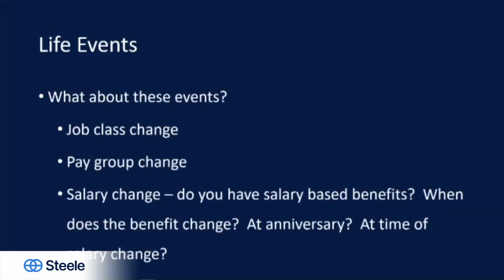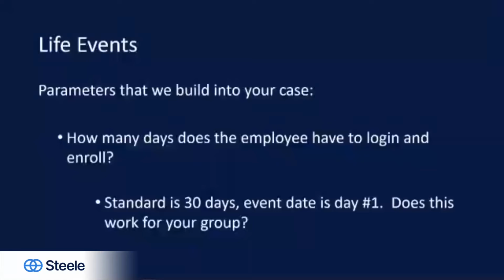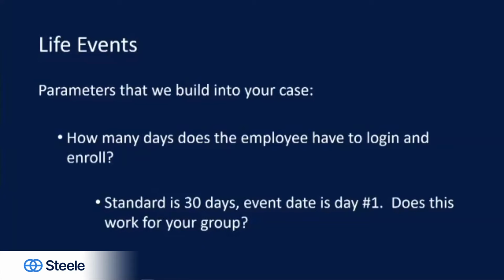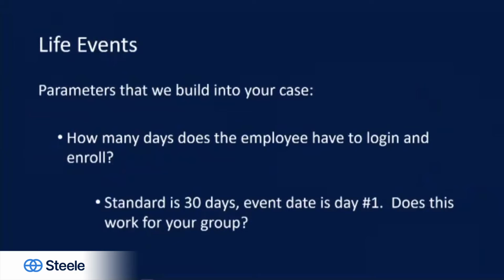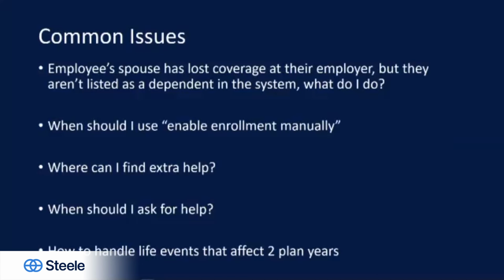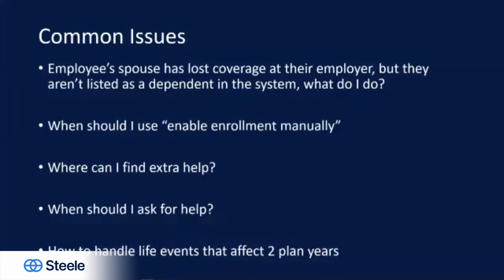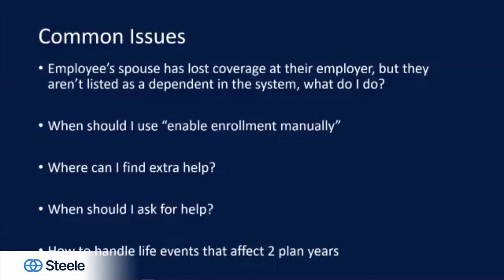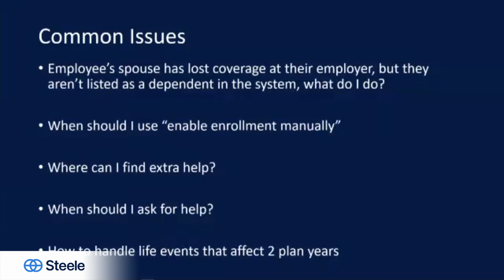Day-to-Day Life Events | 2021 User Meeting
Prospective users and current users with less than two years experience receive a Bachelors class presentation on day-to-day life events.